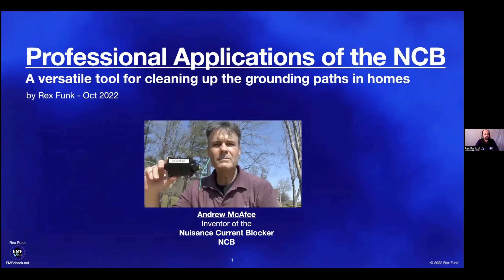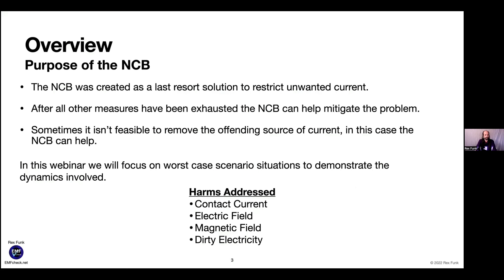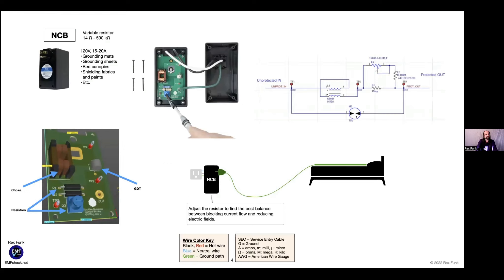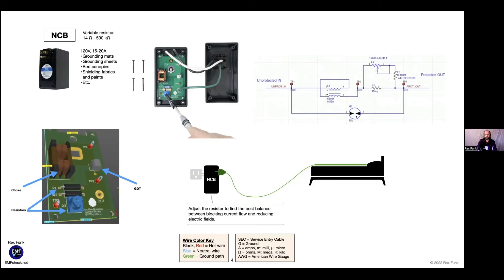Professional Applications of the NCB from SYB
In this webinar, NCB Expert and EMF radiation specialist Rex Funk presents an overview of the various ways the NCB and NCB Pro can be used to limit current on the grounding conductors in home electrical systems.  We will cover appliance current, earthing products, and shielding products.

About Rex

Since 2018 Rex Funk has been researching, studying, and practicing EMF mitigation.  His journey into this work began on his own home after realizing he was hypersensitive to EMFs.
His background as a handyman and carpenter has helped him navigate the complex terrain of home systems and how they can present EMF issues.  He is presently enrolled in Building Biology training courses and expects to be certified as an Electromagnetic Radiation Specialist, Environmental Consultant, and New Build Consultant in 2023.

As part of his previous studies, Rex took a class in advanced EMF instrumentation with Bill Bathgate and received further training, working one on one with Andrew McAfee.  He is also an NCB Pro Qualified Expert listed on the SYB website.  Lately, he has been utilizing his artistic skills to create simple computer drawings which depict and help explain the dynamics of EMF related phenomena.  Rex enjoys sharing and learning with other’s who are also interested in mitigating the health effects caused by EMF exposure.